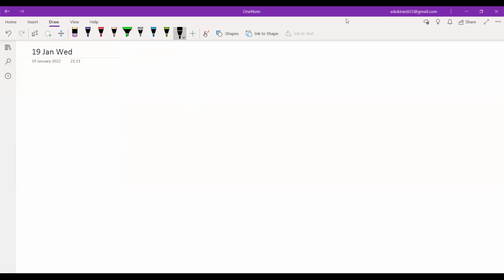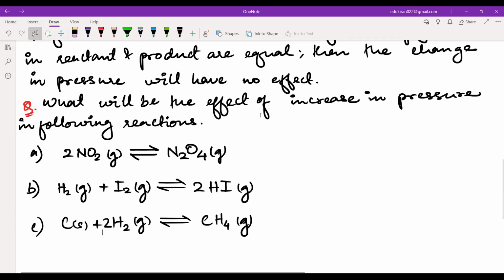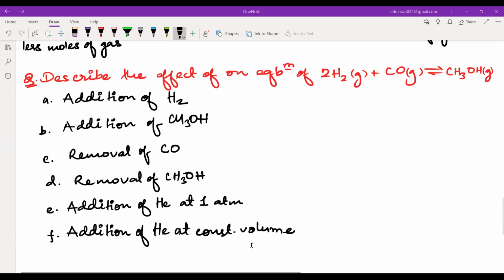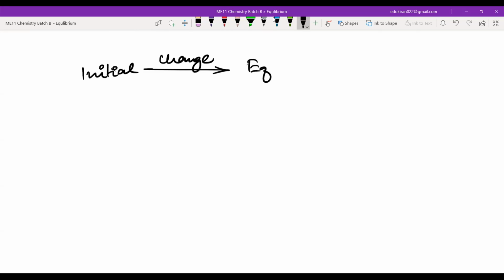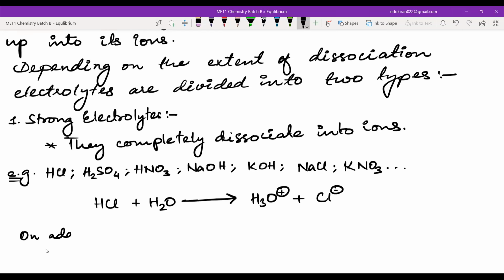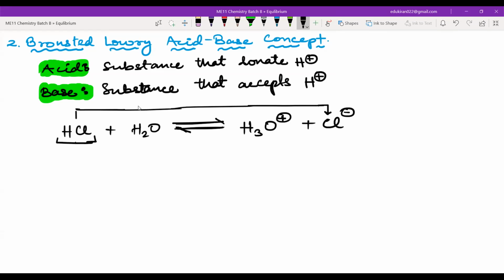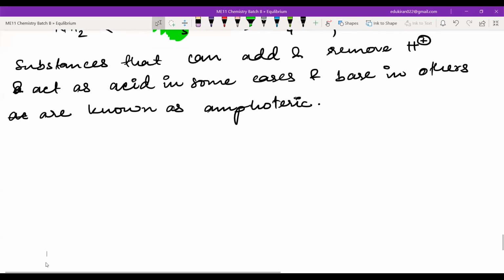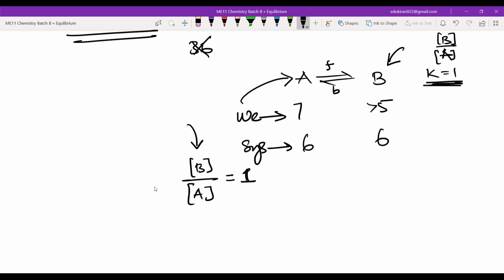Learnivio | Effect of pressure and volume on Equilibrium | Lect 4 | MEB | 19-01-2022